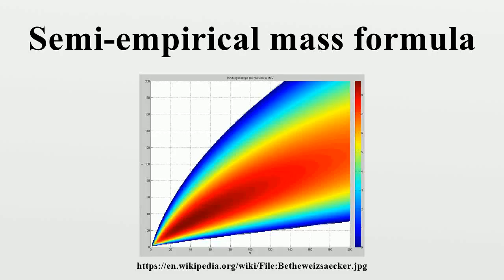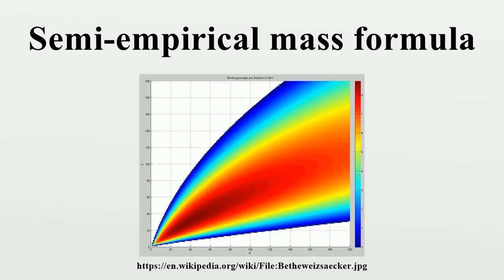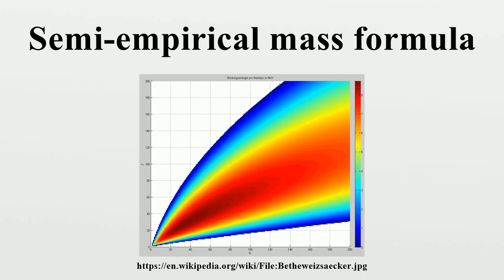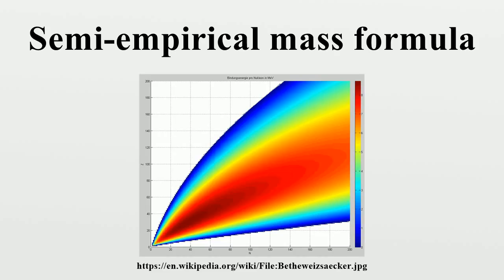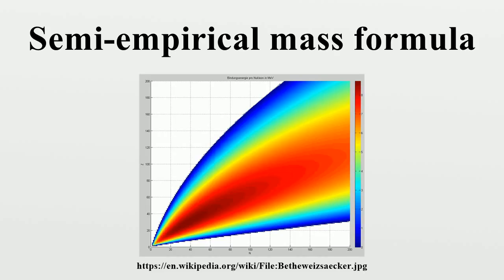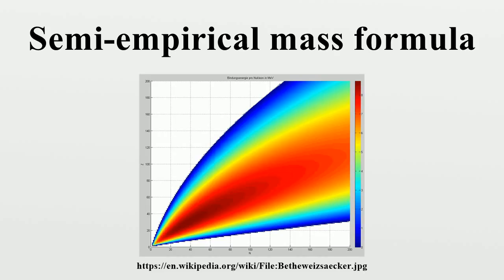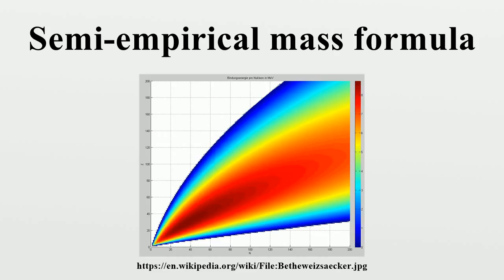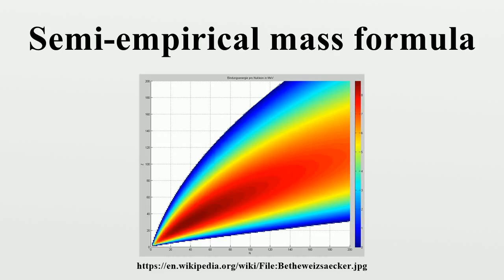Semi-empirical mass formula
In nuclear physics, the semi-empirical mass formula (SEMF) (sometimes also called Weizsäcker's formula, or the Bethe–Weizsäcker formula, or the Bethe–Weizsäcker mass formula to distinguish it from the Bethe–Weizsäcker process) is used to approximate the mass and various other properties of an atomic nucleus from its number of protons and neutrons.As the name suggests, it is based partly on theory and partly on empirical measurements.

Image-Copyright-Info
Image is in public domain
Author-Info:   Aluminium
Image-Copyright-Info